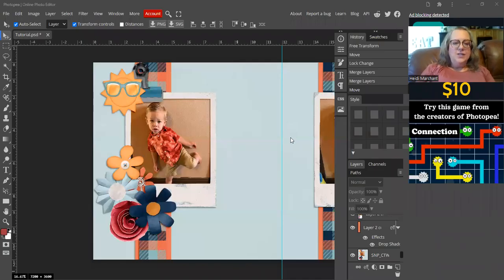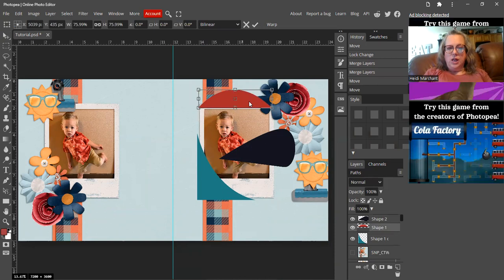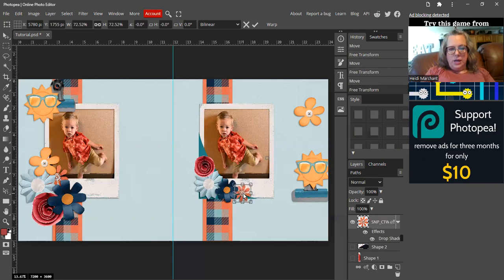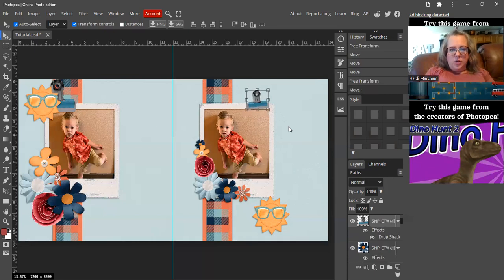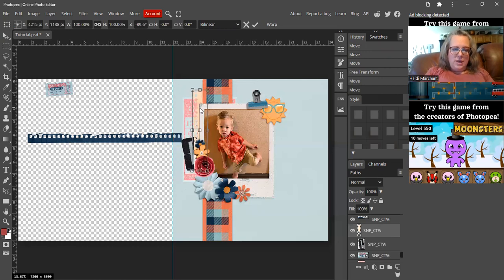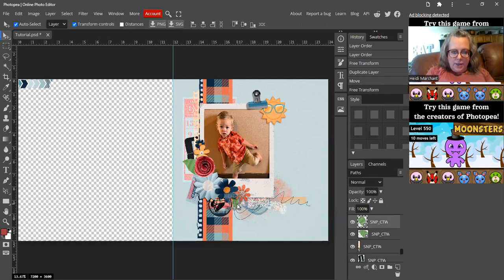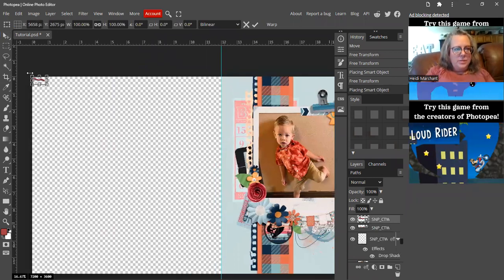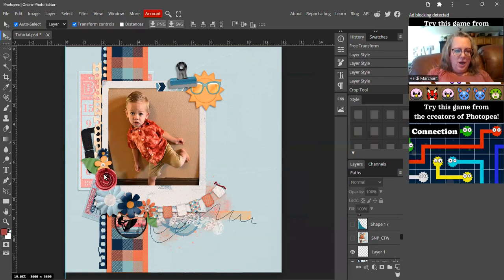08 06 2022 Clustering Tutorial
Tips on how to cluster on your scrapbook layout.  See more challenges on our FB group